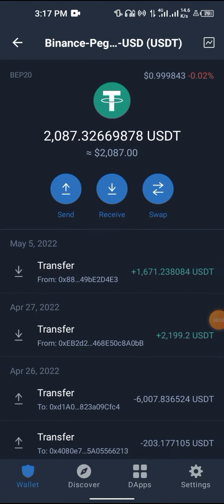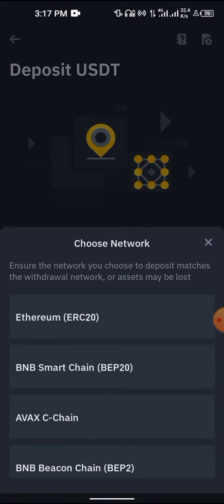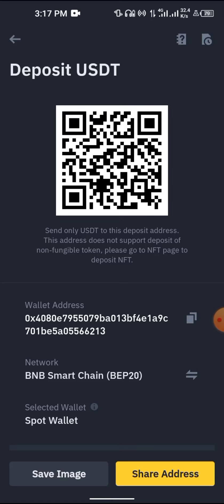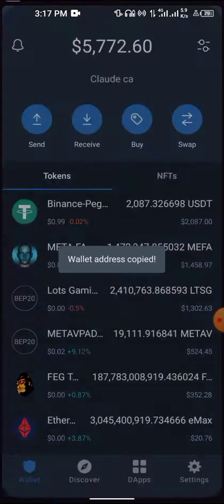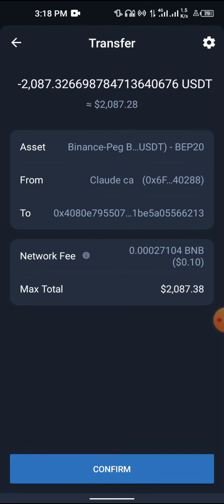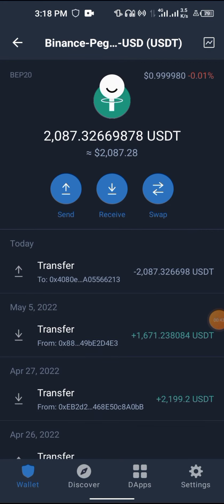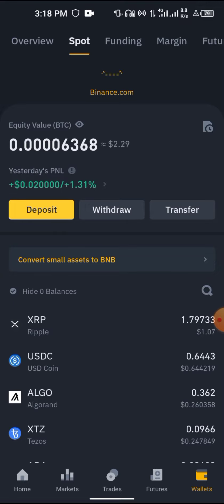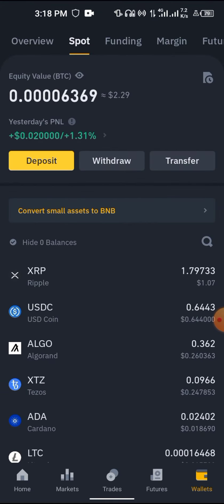how to cash out binance peg usdt from Trustwallet to Binance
how to cash out binance peg usdt
HOW TO RECOVER CRYPTO SENT TO WRONG ADDRESS COURSE PRE-ORDER COURSE